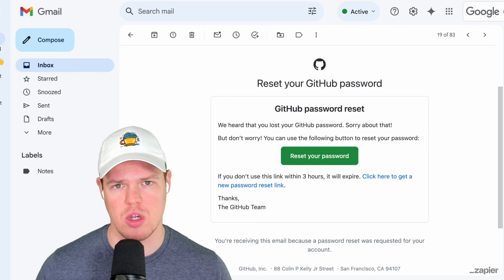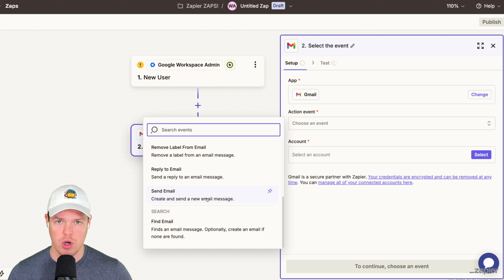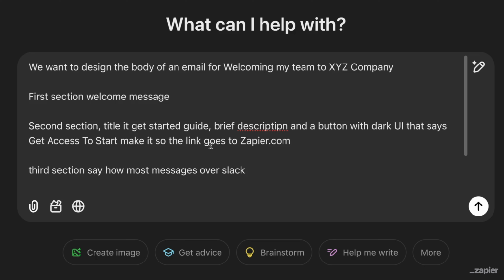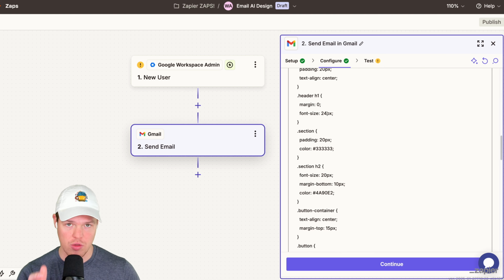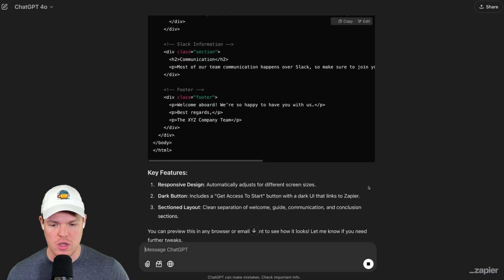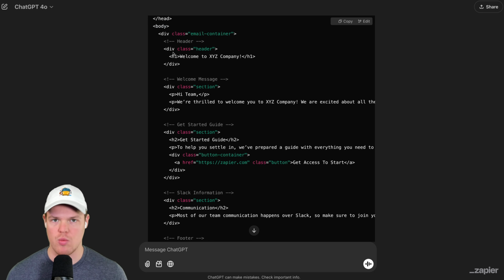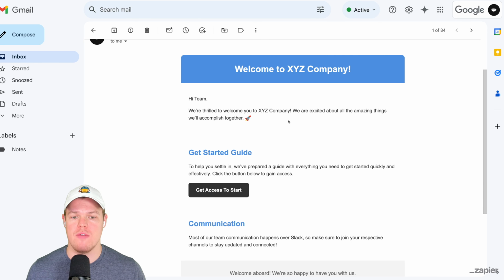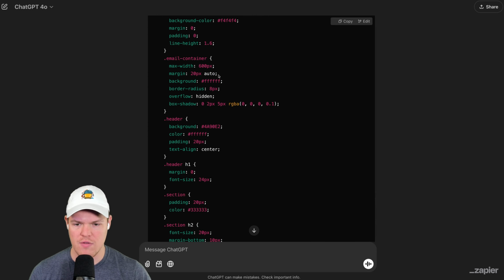How To Use AI to Design Emails For Beginners